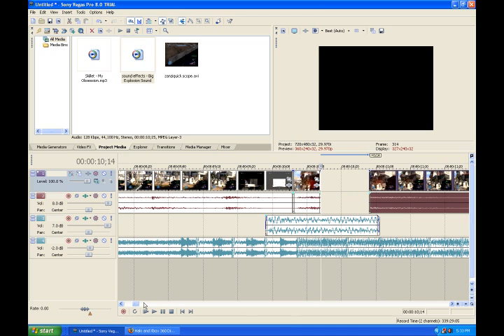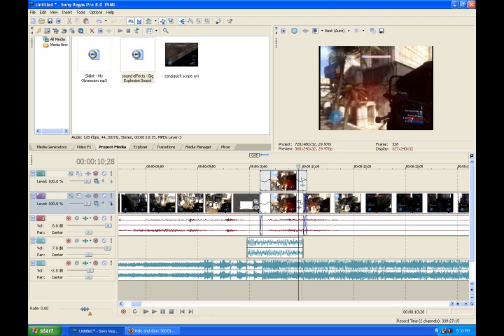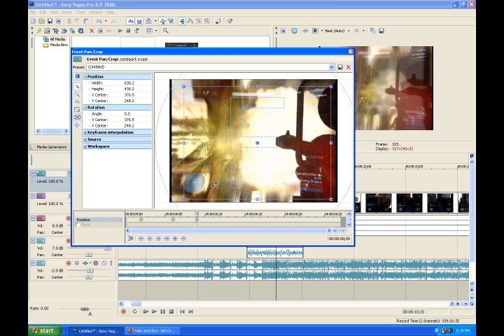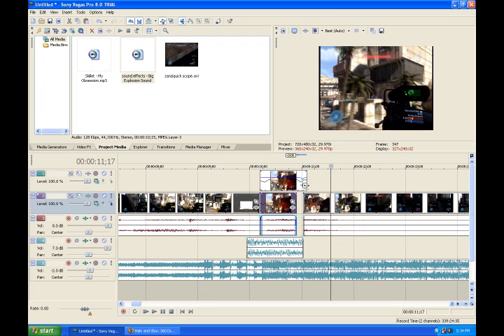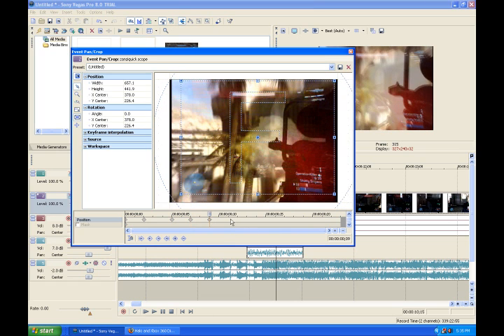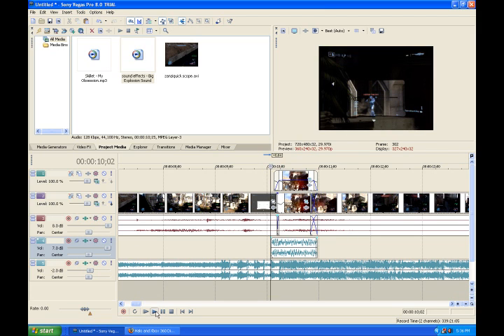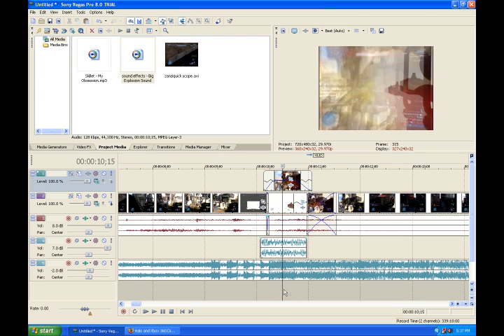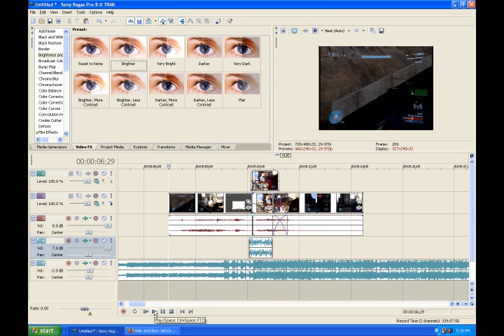Steam :: Screen Shake in Sony Vegas, Earthquake feel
This tutorial is to show more than an average shake, it is to make it seem like it's shaking violet enough to be an earthquake with a heated look as well.